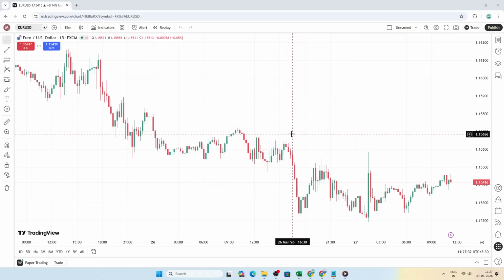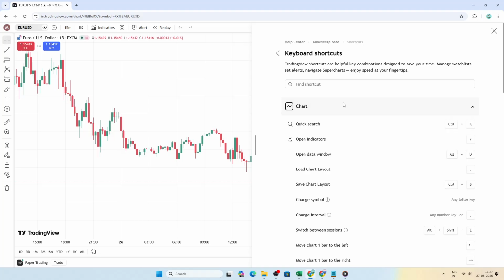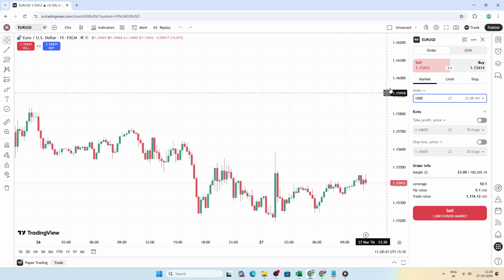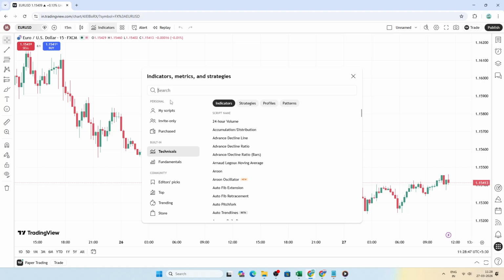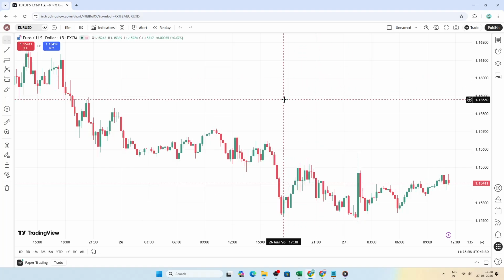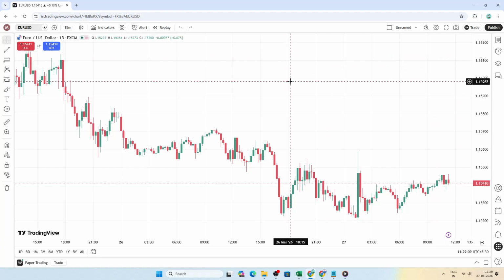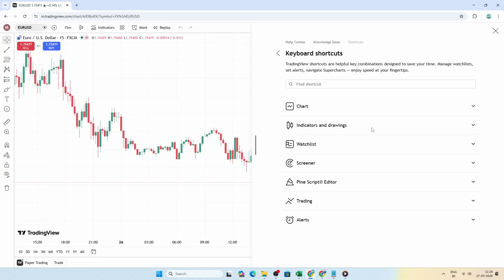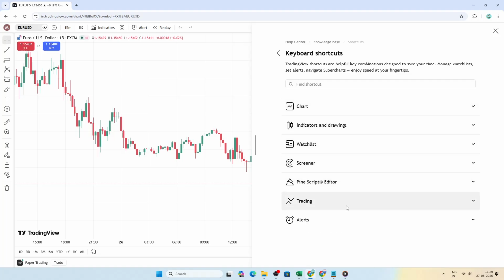How To Use Shortcuts In TradingView (Step By Step)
Learn how to use shortcuts in TradingView to speed up your technical analysis and chart patterns research. This TradingView tutorial covers the best keyboard shortcuts and hotkeys every trader needs to know for a more efficient trading workflow.